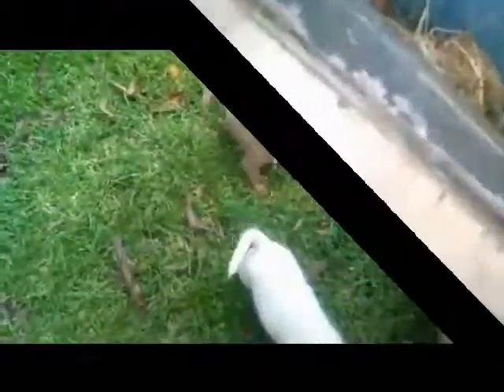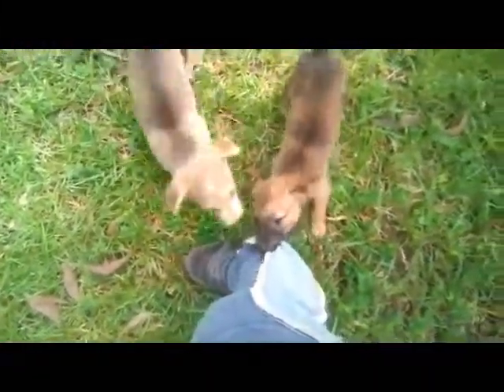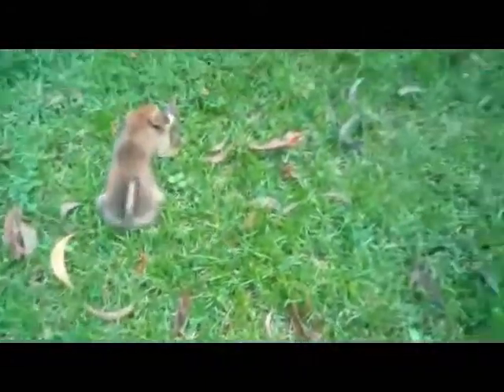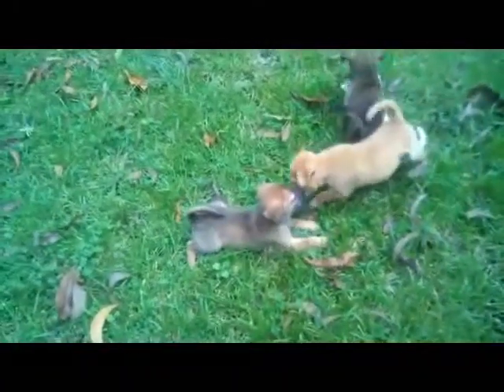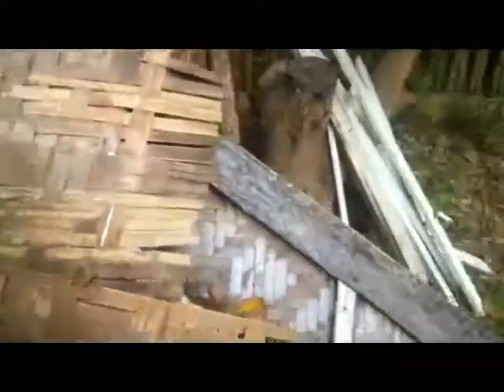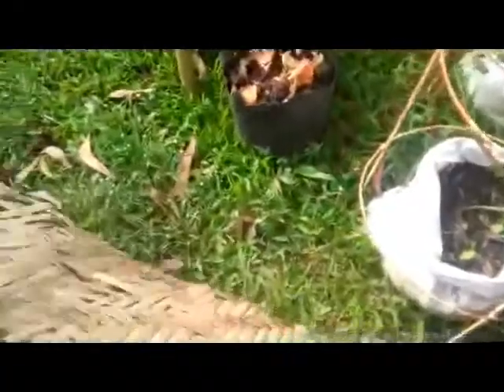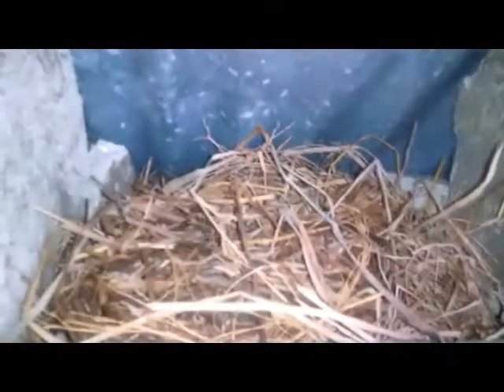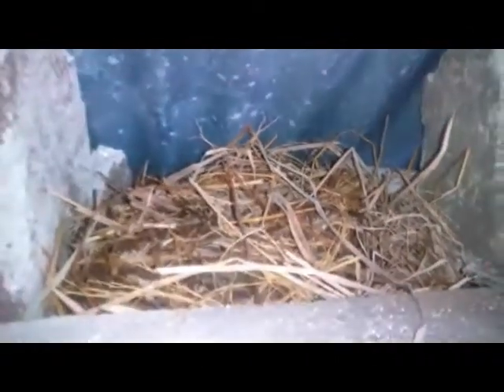Simple Room For Laying Eggs